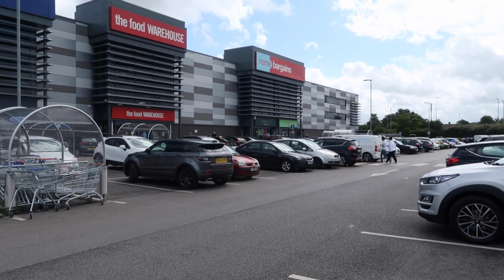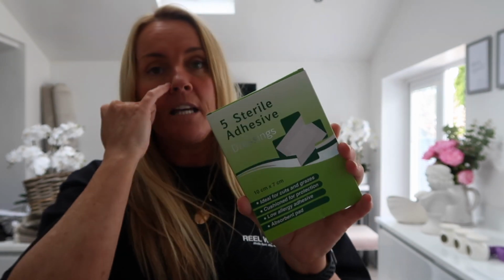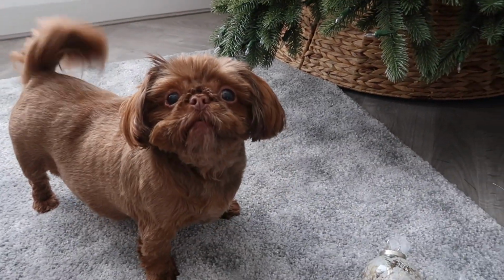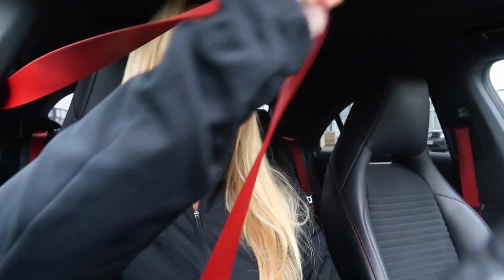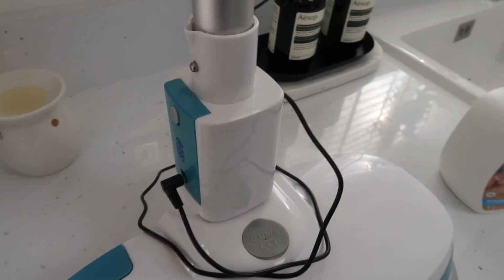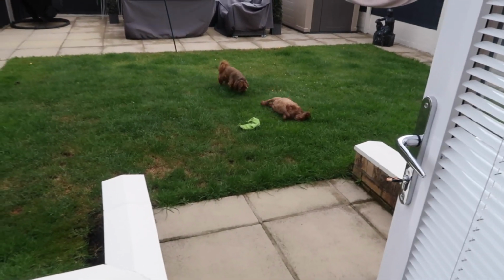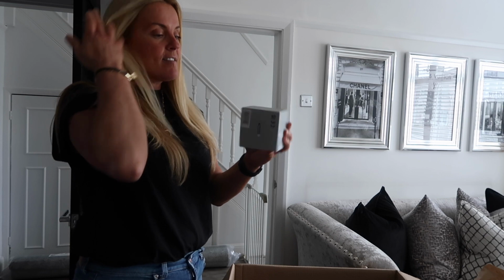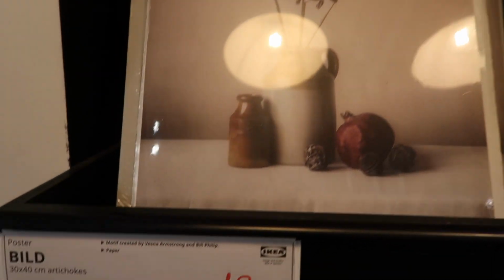Weekly Vlog Something Magical Is Happening ✨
Save up to 50% + Free Delivery on all UK and Ireland orders

1. Vermont White Spruce® Flip Tree® | 7.5' | Candlelight Clear LED

2. Large Light Brown Woven Tree Collar

3. Metallic Magnolia Christmas Bouquet Tree Topper

4. Crystal Glass Bauble Set, Set of 35

Balsam Hill items in todays video are gifted.

Items featured in todays video